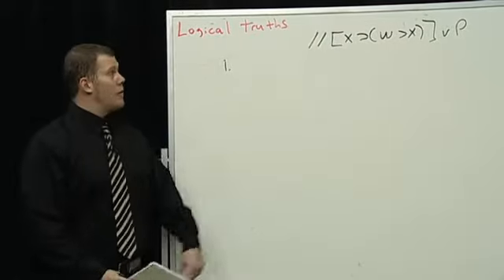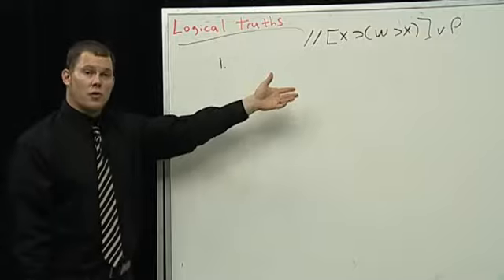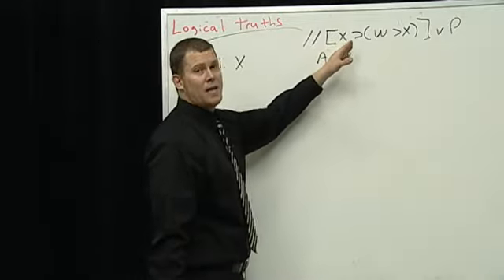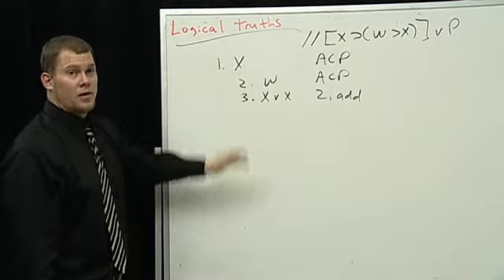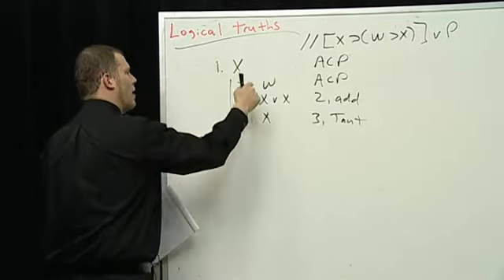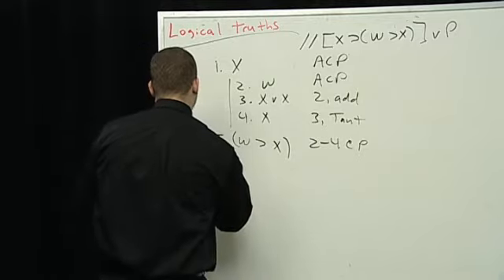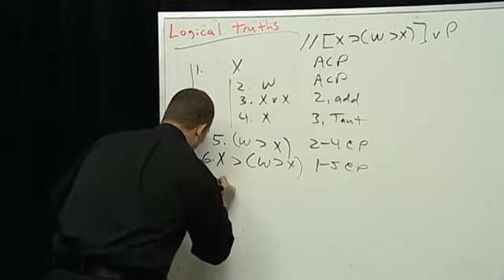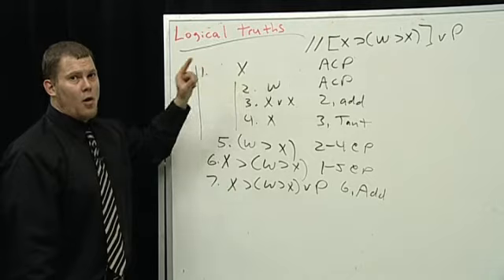Proving Logical Truths Section 7 7